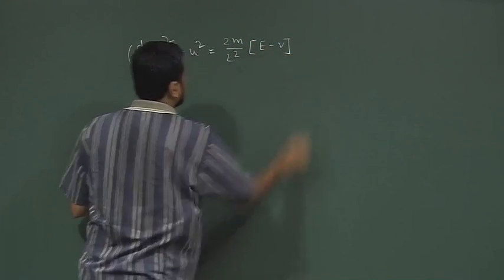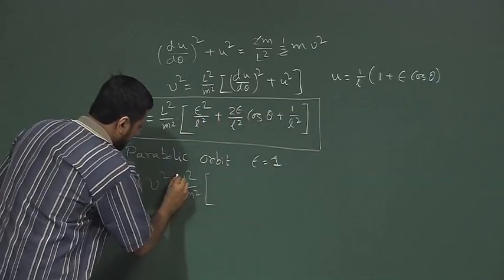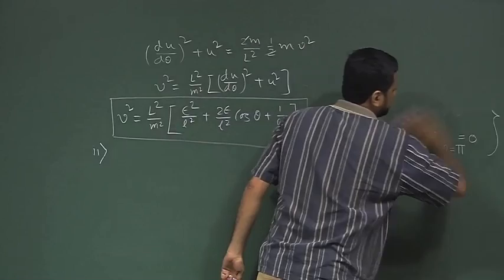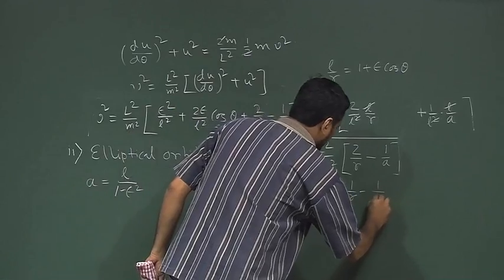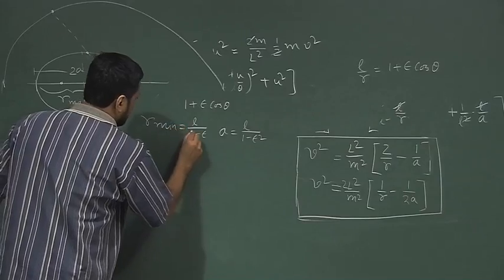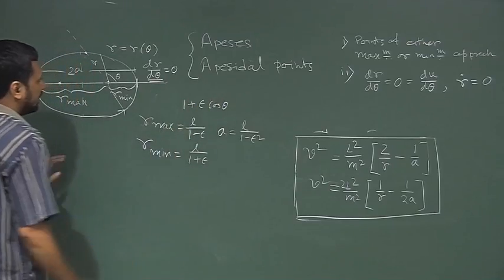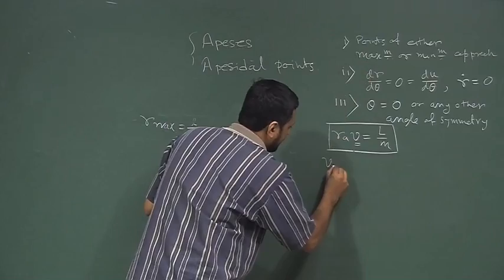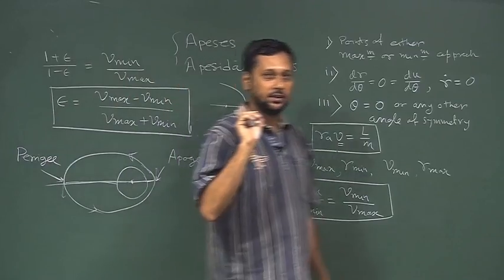Lecture 15 : Central force - 8